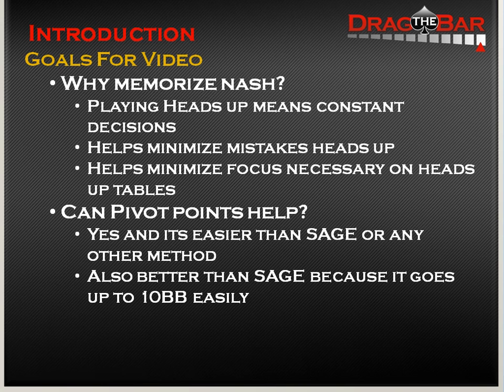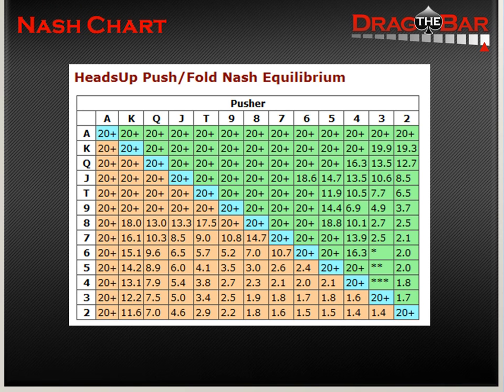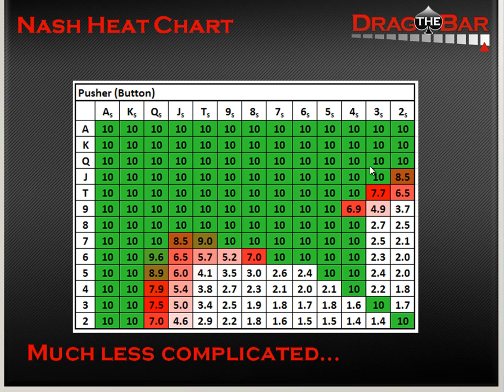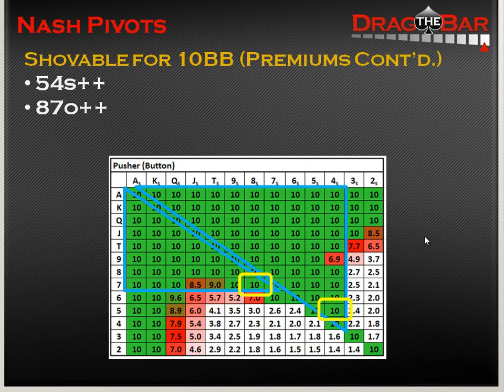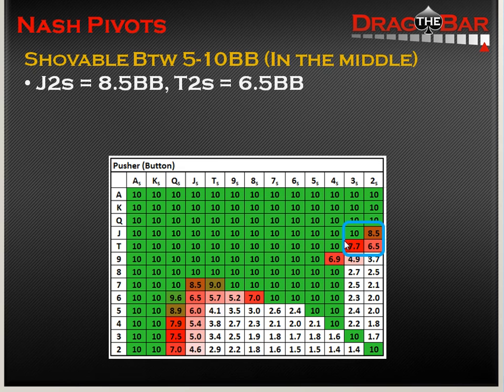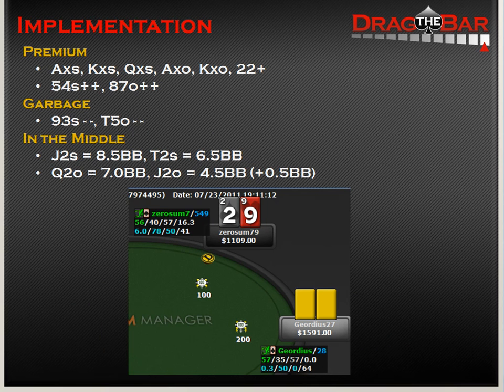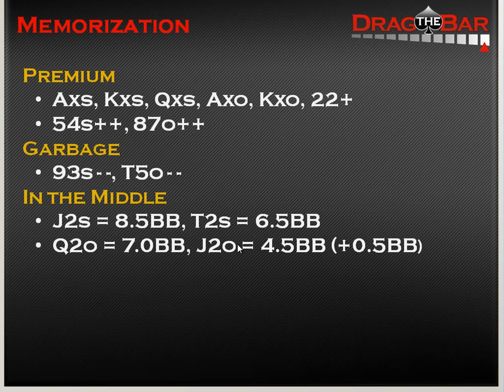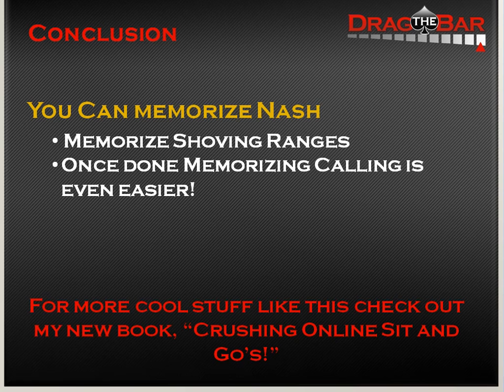Zerosum79-Method_for_Memorizing_Nash_Equilibrium_Prt1-Shoving_Heads_Up_Aug2011_MP4.mp4